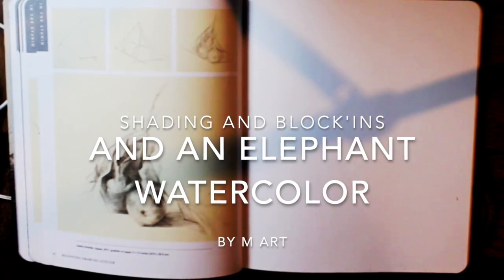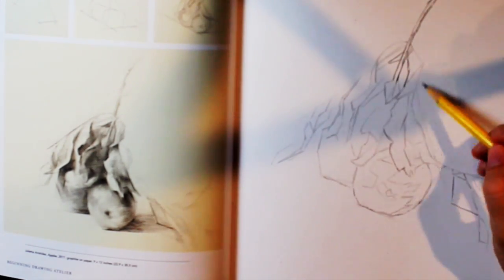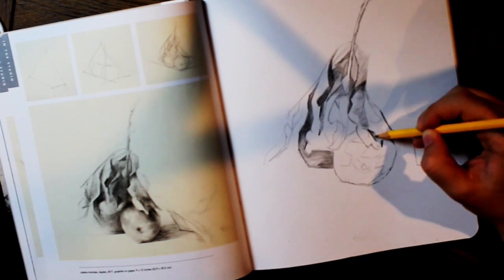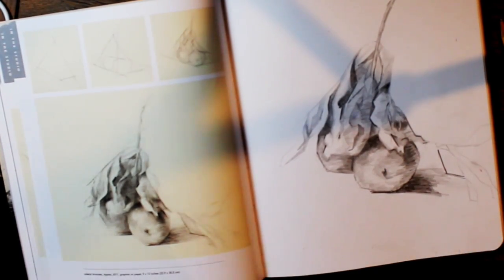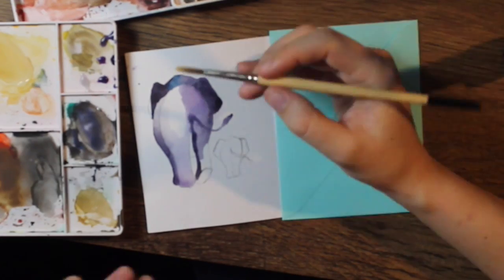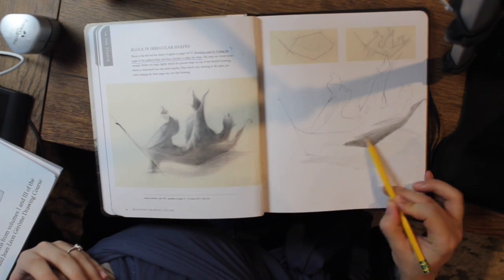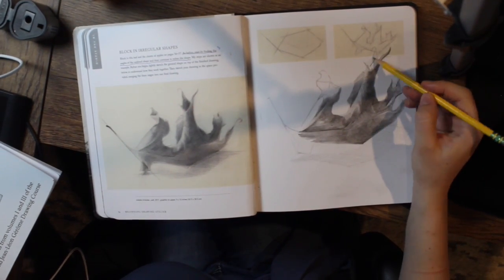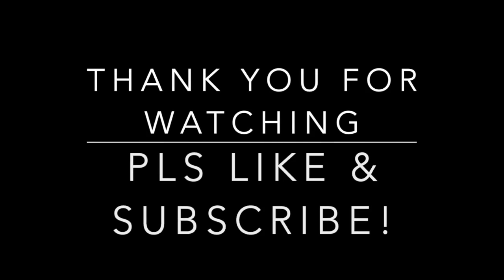Watercolor Elephants and Block-ins Drawings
Watercolor Elephants watercolor painting and two demonstrations of block-in and shadings drawings.